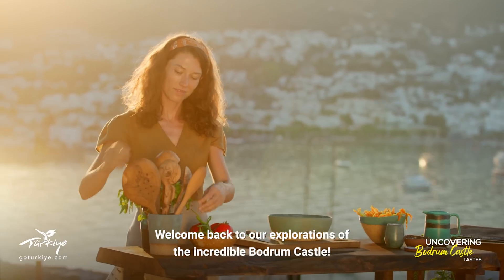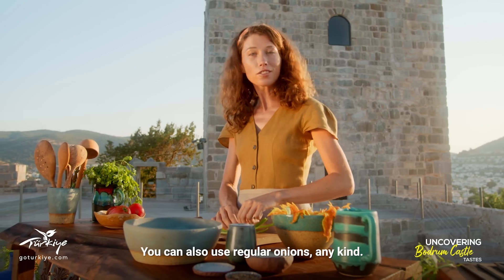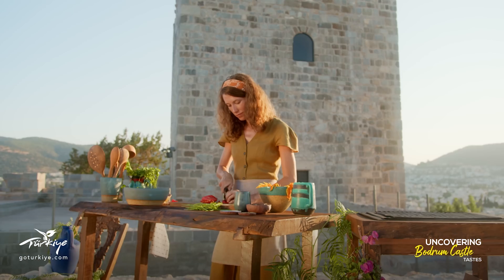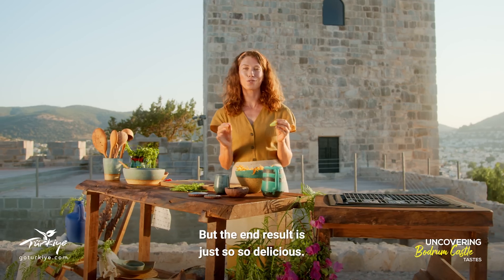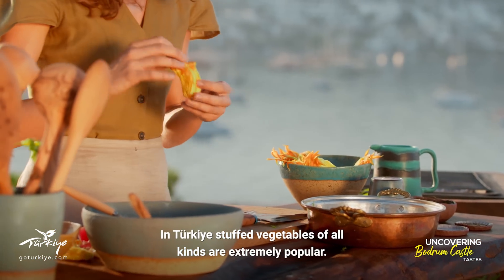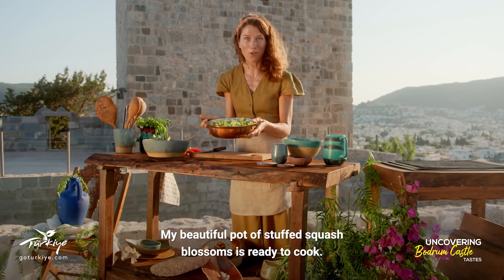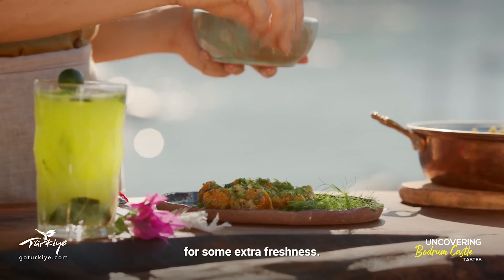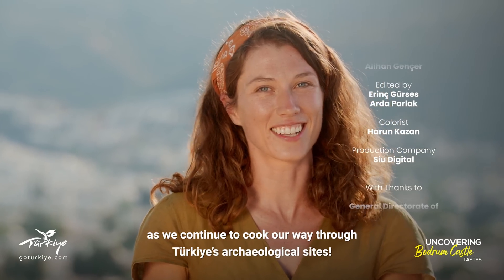Bodrum Castle - Uncovering Tastes #8 | Go Türkiye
Welcome back to another episode of UncoveringTastes, where we uncover ancient recipes and dishes from history and bring them to your table! Today, Rikki is in Bodrum Castle, cooking a lovely TurkAegean dish from local ingredients: Stuffed Squash Blossoms!

This wonderful dish is a fine example of Western Anatolian cuisine, a mixture of multiple cultures and backgrounds that evolved over time and is delicious from the start! If you are looking for a fresh taste,  this wonderful recipe might be just for you!

If you haven't watched the first part of our episode where we Uncovering the tales and history of Bodrum Castle, you can go to our channel and watch it now!

Türkiye is home to infinite locations that are beyond your wildest dreams! Full of ancient sites, unique beauty, and unparalleled destinations, visiting Türkiye is an unforgettable experience.